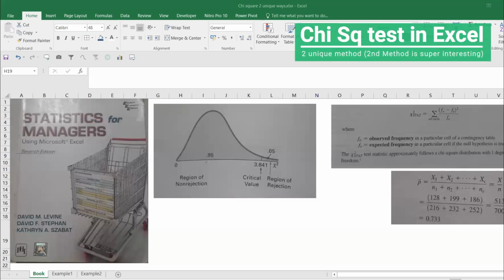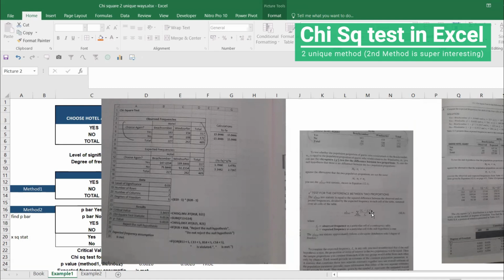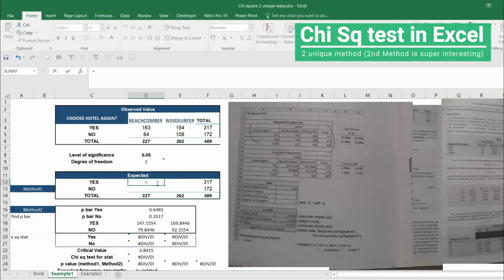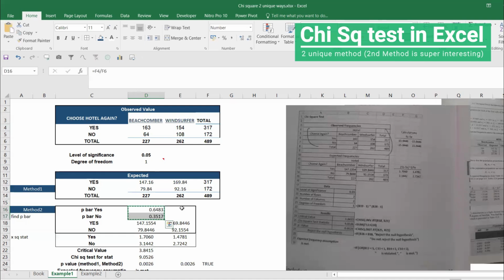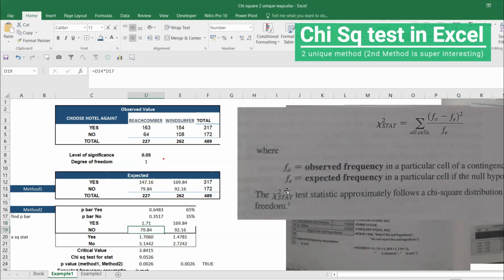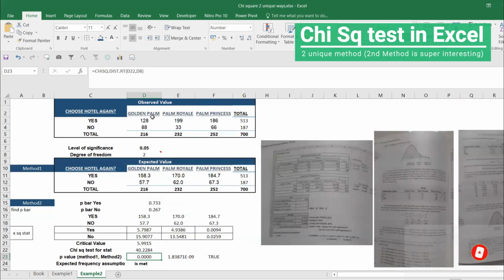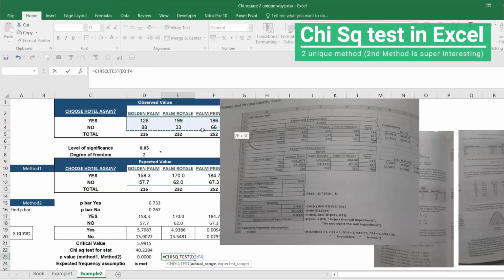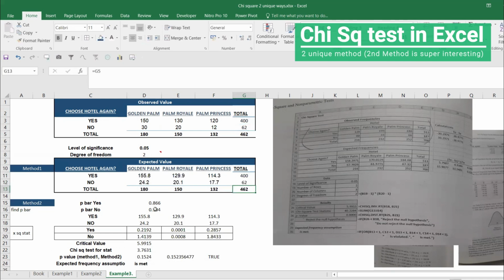Chi Square test in excel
Book name is Statistics for Managers using excel 7th edition, Chi Square test in excel

Chi square test in excel, p value plays an important role in all hypothesis testing including chi square test, you may ask why p value is 0.05
well, here is the summary:  A p-value of 0.05 is a common threshold used in statistical analysis to indicate that data is likely to occur less than 5% of the time if the null hypothesis is true. This means that if the null hypothesis is rejected, there is only a 5% chance of making a Type 1 error. A p-value of 0.05 or lower is generally considered statistically significant, and the result of the test is said to be statistically significant if the p-value falls below the chosen alpha value